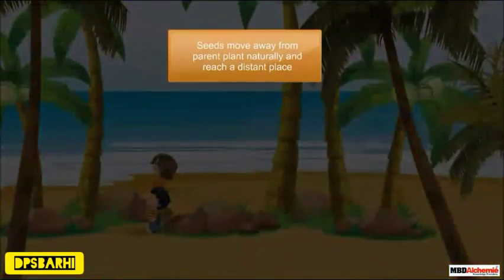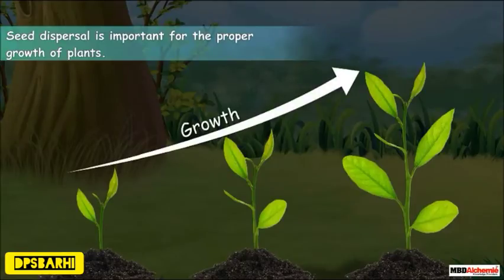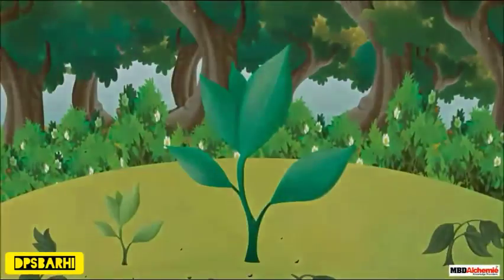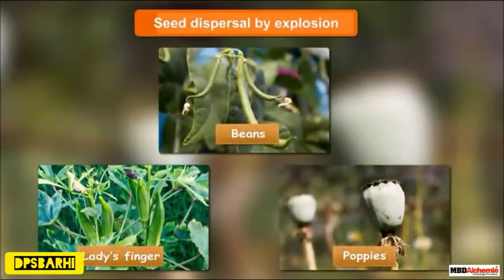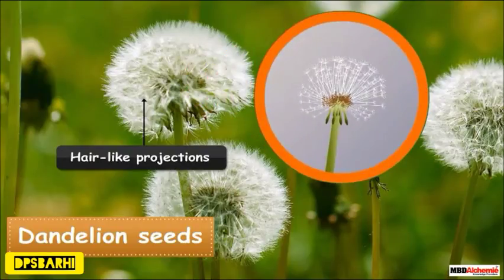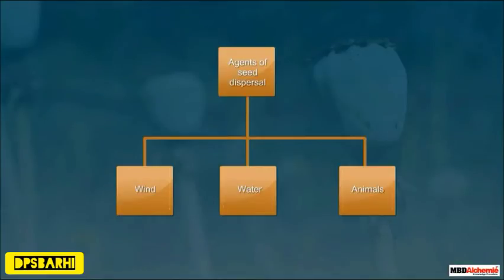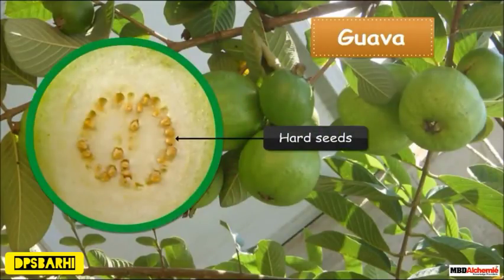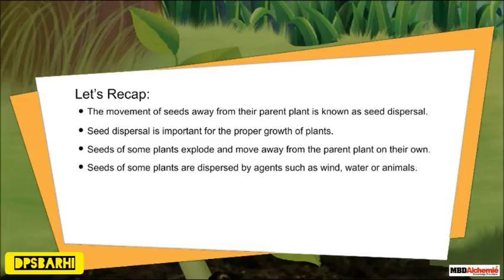Class 5, SCIENCE=, Chapter-1, Reproduction in Plants, TOPIC-4, DISPERSAL OF SEED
What is seed dispersal and why is it important?
Dispersal of seeds is very important for the survival of plant species. If plants grow too closely together, they have to compete for light, water and nutrients from the soil. Seed dispersal allows plants to spread out from a wide area and avoid competing with one another for the same resources